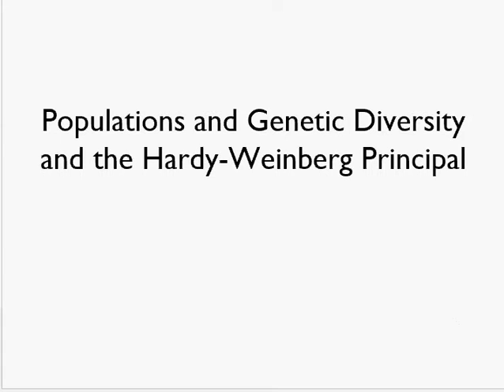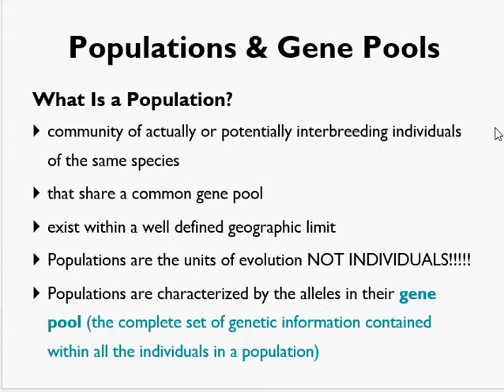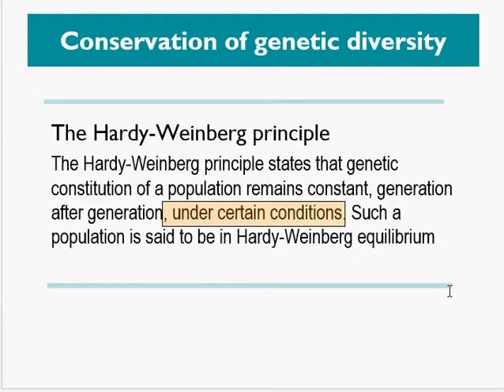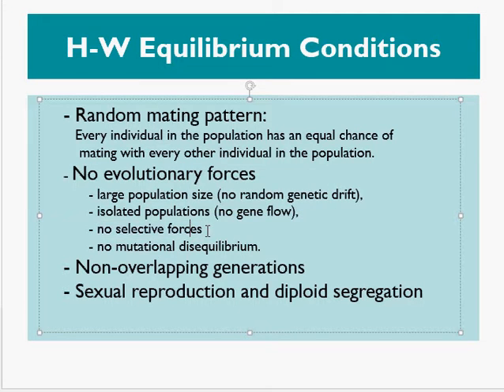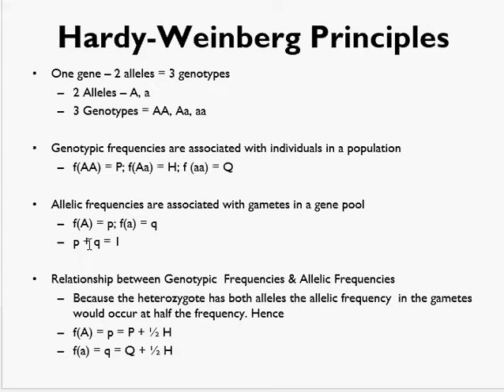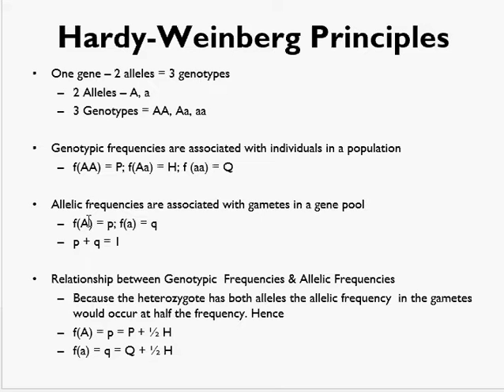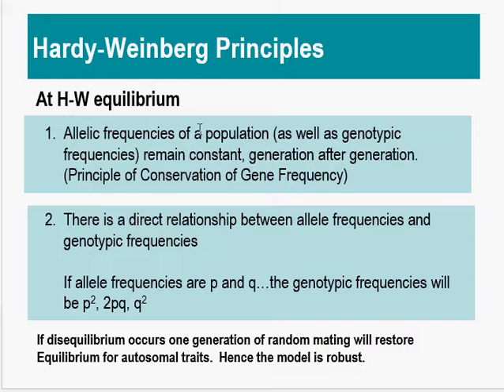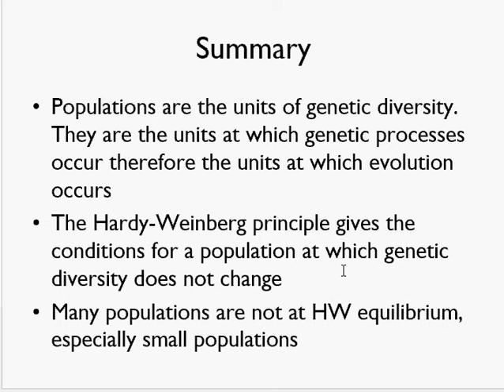BIOL3468 Conservation Genetics 3 Populations and Hardy Weinberg